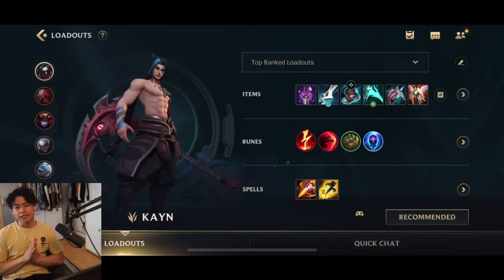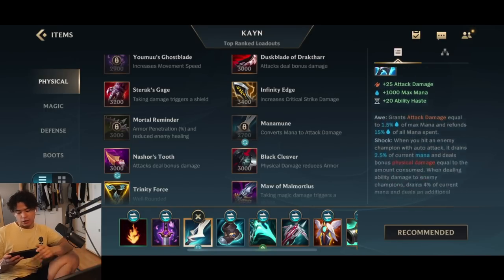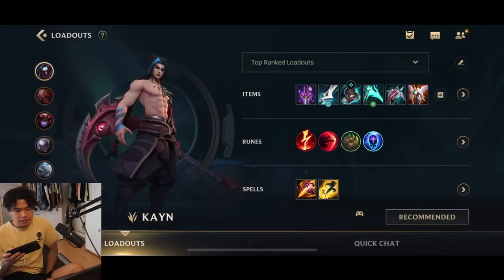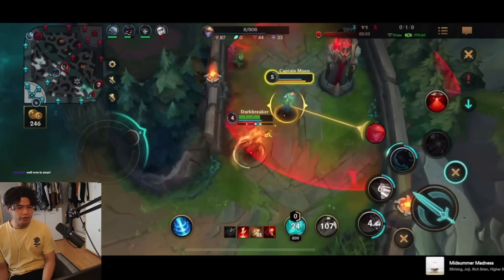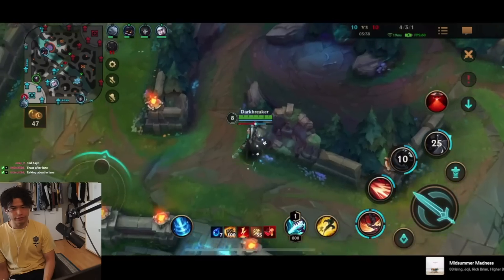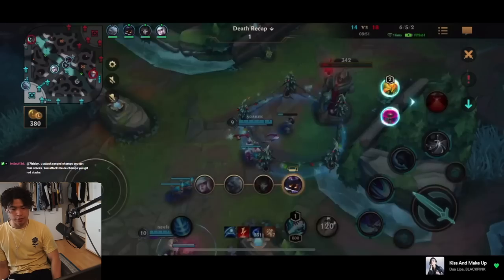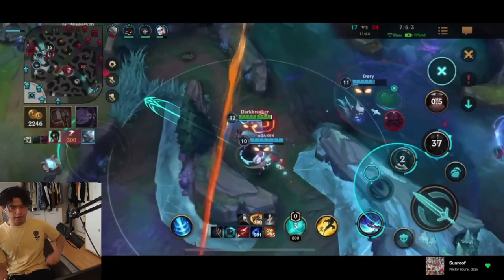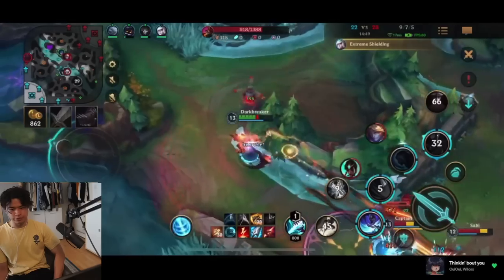HOW I WIN EVERY GAME WITH BLUE KAYN IN WILD RIFT (KAYN IS GOD TIER NOW)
League of Legends Wild Rift HOW I WIN EVERY GAME WITH BLUE KAYN IN WILD RIFT (KAYN IS GOD TIER NOW). In todays video im showing you how to play blue kayn and win every game with him, he is after the recent buffs on youmus ghostblade one of the best assassins in the game right now. His early game is maybe not the best, but he makes up for it with godly mobility and roaming powers and insane burst damage vs squishy champions. Blue Kayn is the best vs ranged champions to assassinate them from behind quickly.

0:00 Intro
1:14 Blue Kayn item Build & Runes
6:35 Gameplay

►Songs:
Marshvll - The Vibe VIP (ft. Yung Fusion)